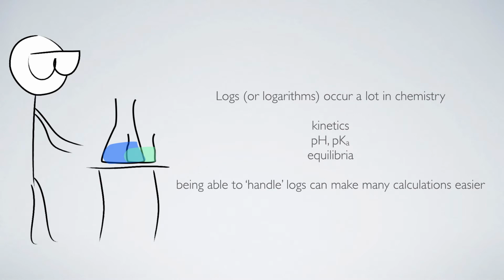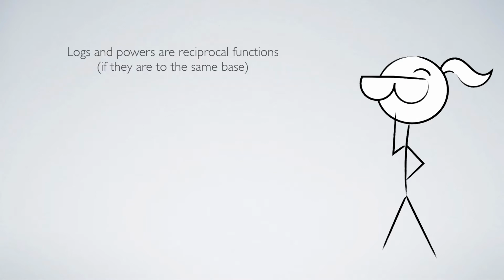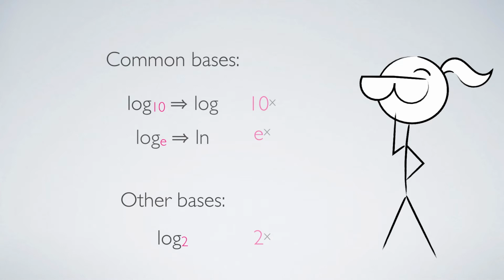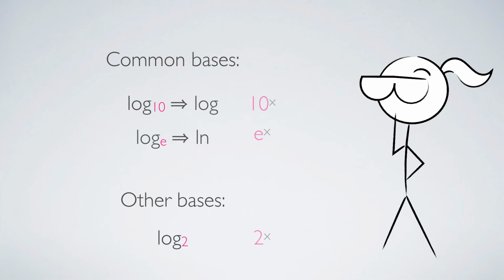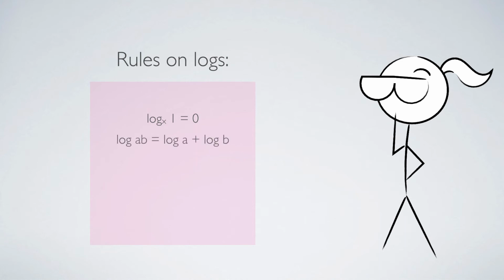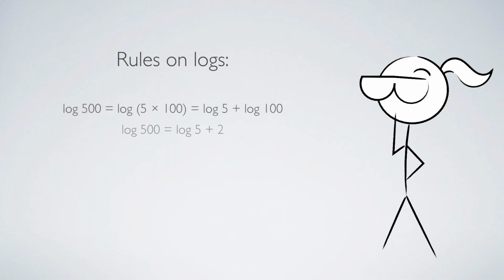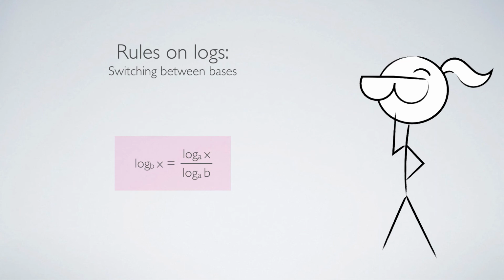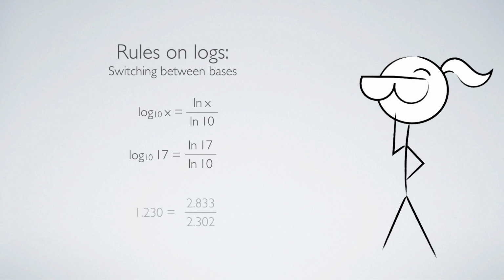Logs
An introduction to the rules on logs